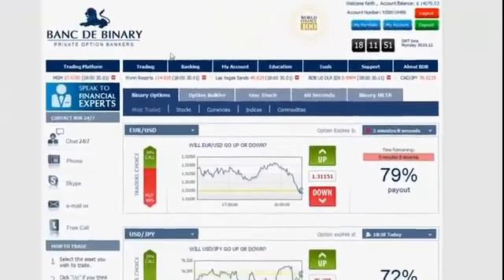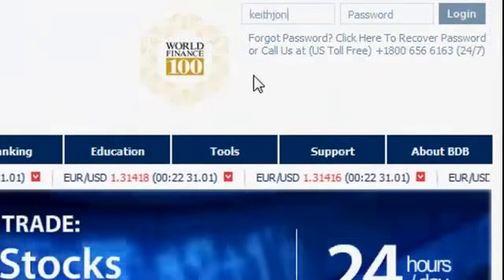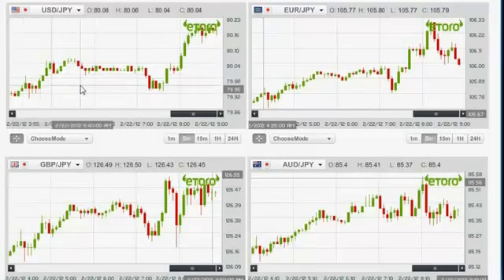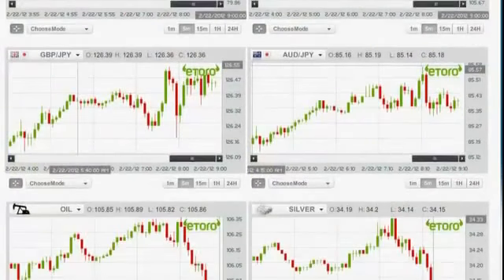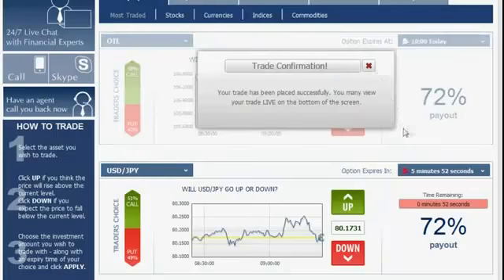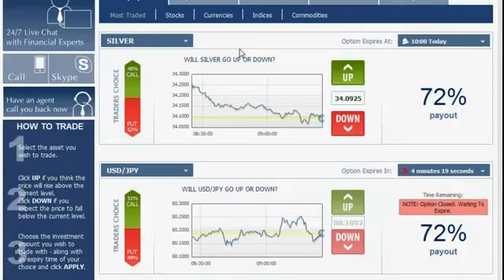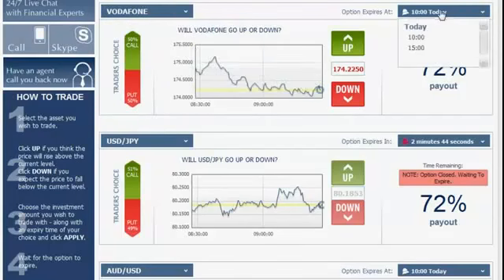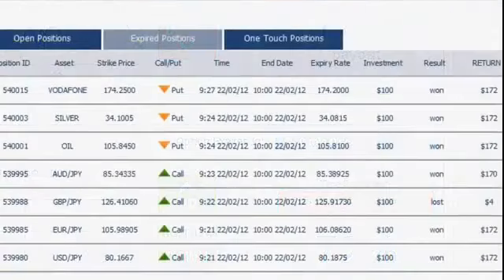How To Make $500 An Hour Trading Binary Options Method 2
- Make $500 An Hour Trading Binary Options
▶ Press "Show More" for important tips and get free Binary options trading software.

Three tips for success with Method 2:

1. Only trade when the NY Stock Exchange is open: The more markets open when you're trading the more profitable options you will have for placing trades thus increasing your probability of success. Also the more the market will move away from your entry point which is a good thing.

2. Use two different ways of practicing this method for free before using real money and only use real money when you have a good sense of what you're doing with these free methods listed below.

Again the first way you can try this for free is by using play money.

 test out the trading system.

The second way to keep trying this method for free is by using pen and paper. While signed in to your Trading account you can simply write down your entry point, decide if the trend will go up or down and then come back in a half hour and see if you were correct.

This is the best method of trading binary options for beginners that I have found. This method is also used by professional traders every day and can be done on any trading platform in any market.

You can probably do pretty well just following the trading strategy as shown in the video but a little more info would help increase the probability of success. Be sure to follow the three tips I have given above and you will have a greater understanding of this method and of what to look for before
placing trades.

Like any strategy it takes practice to get good at it and none of the videos on my channel can guarantee success. Start small and build up your account slowly for best results. Patience is key.

Paty

Binary option
binary options
home trading
trading binary options from home
trading platform
trading system
trading online
trading strategy
trading strategies
binary strategy
makemoneyfromhome
money make online
online money
money online
this or any methods at your own risk. I will be continually adding the
best free trading strategies videos I have been finding online so
I receive compense for every link in every video of my channel, If I
am not receiving compense from every link then it was an oversight on
my part and will be corrected soon.